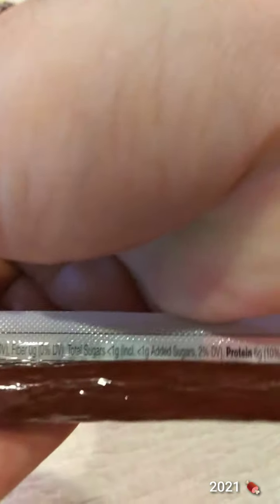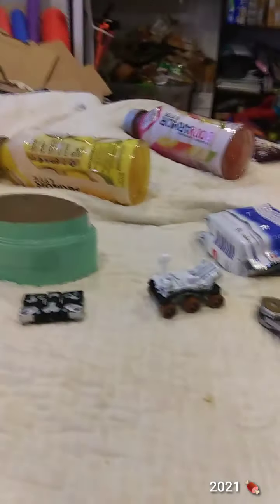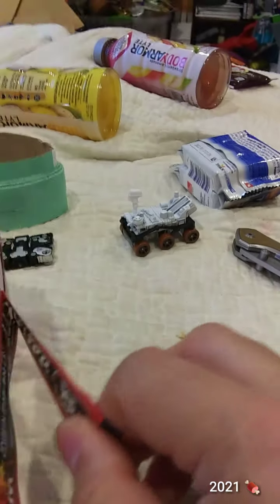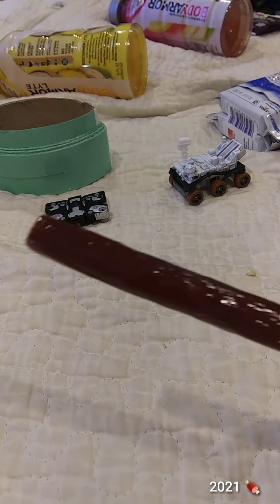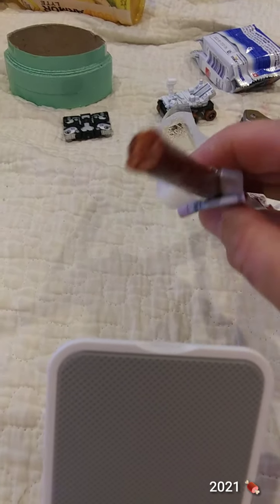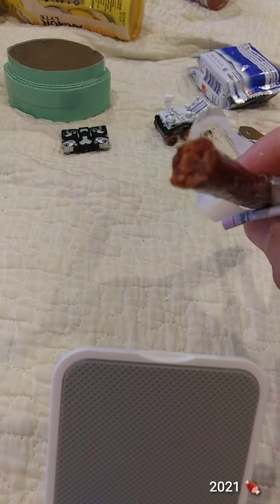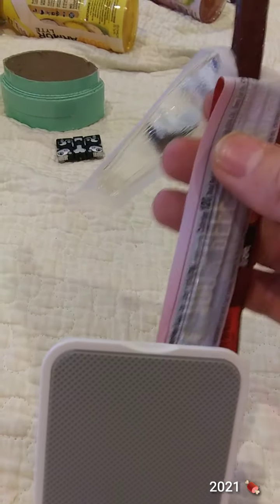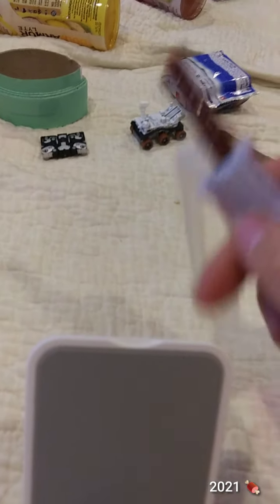WILD HEAT JACK LINK'S WILD HEAT EXTRA HOT! BEEF STICK 🔥🔥🔥🍖(First Impressions)